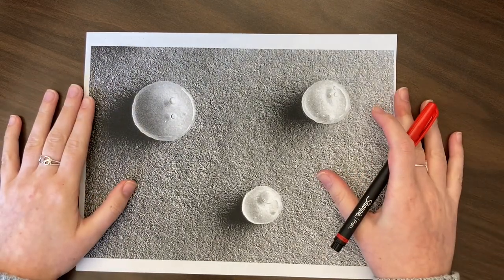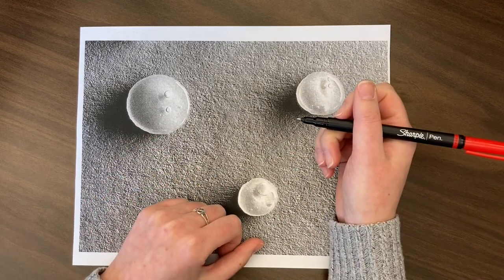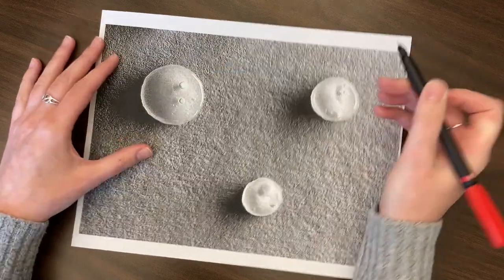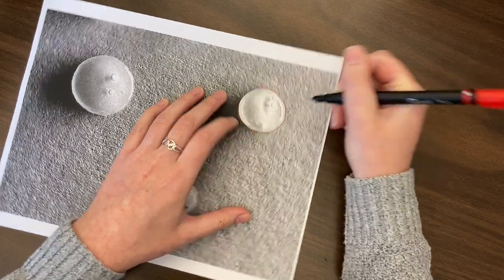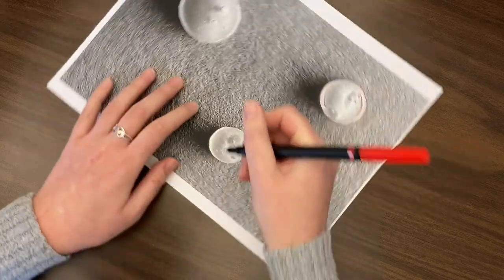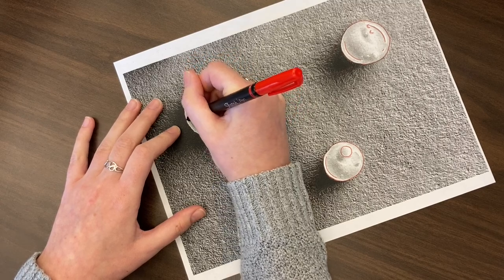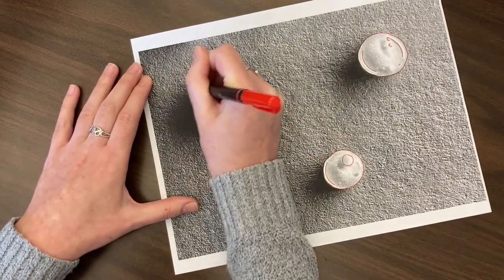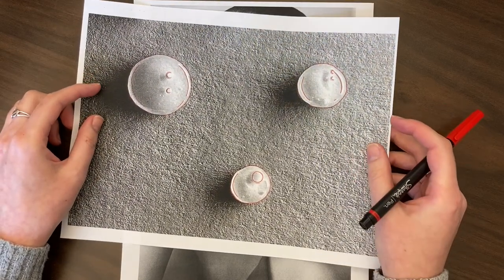Grid Project Part 1: Highlighting Contour Lines Red Pen (Intro to Drawing)